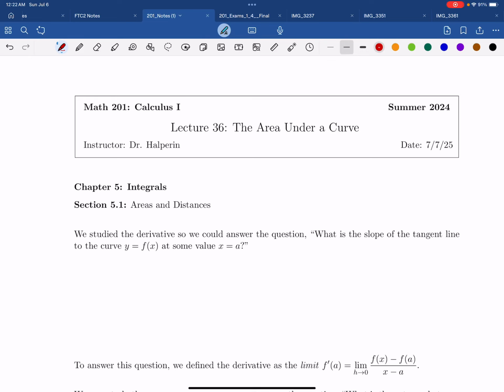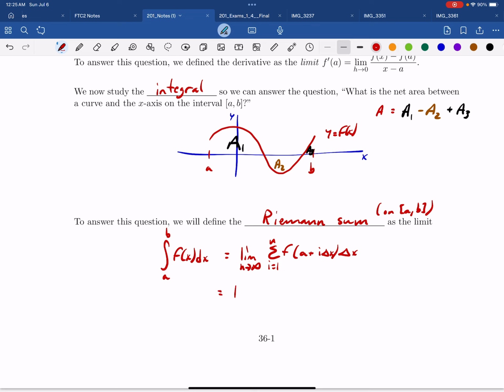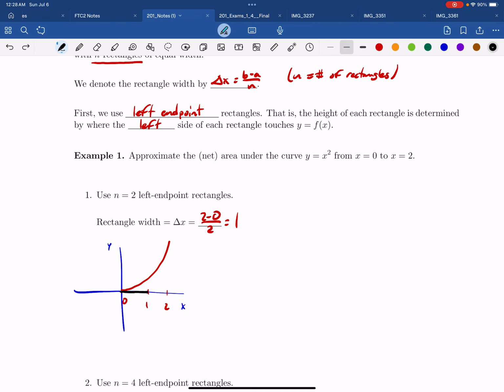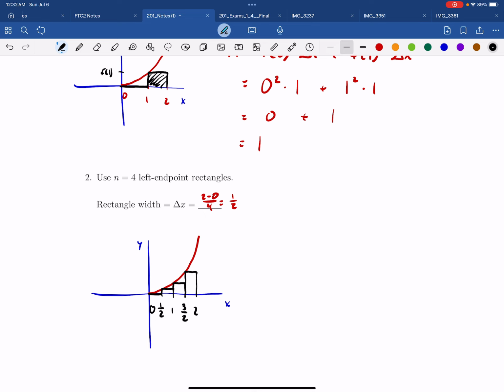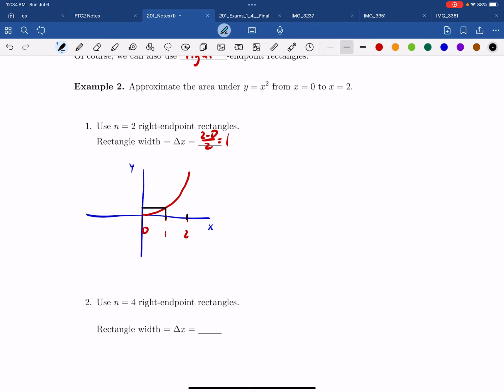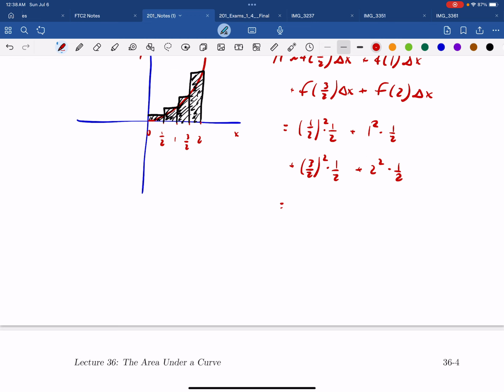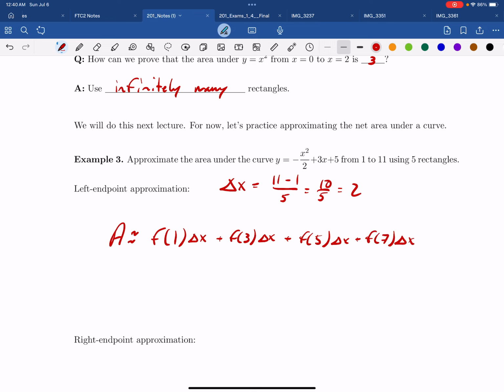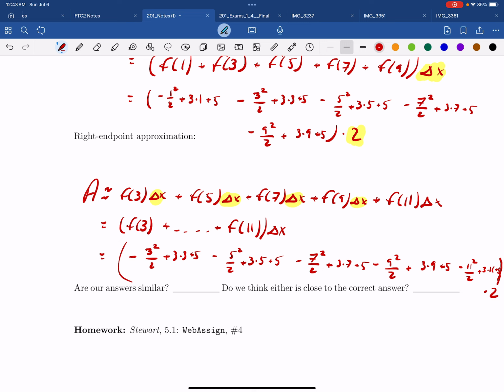5.1: Approximating the net area under a curve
We approximate the net area under a curve using a specified number of rectangles.